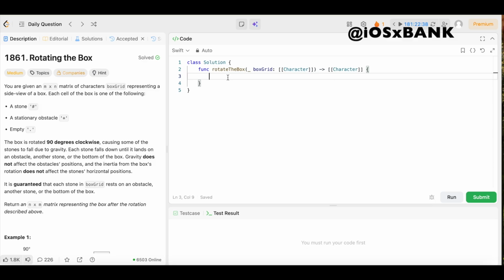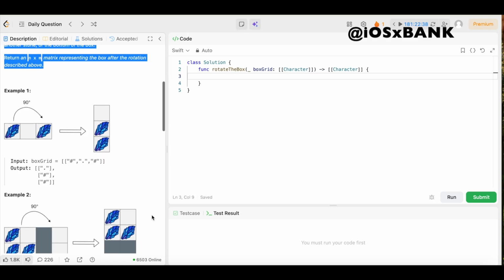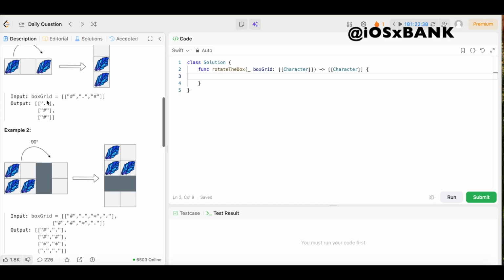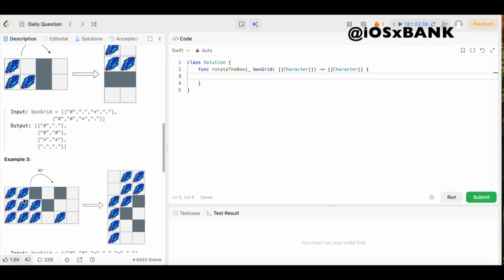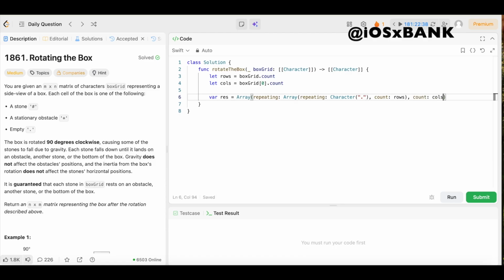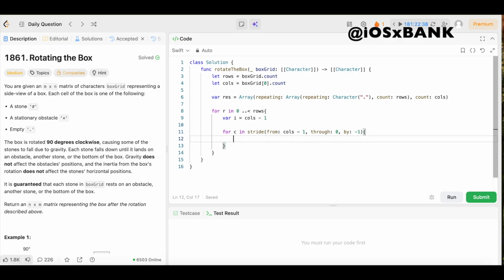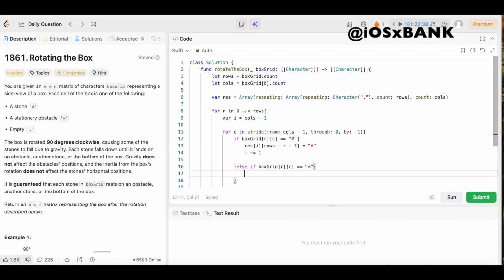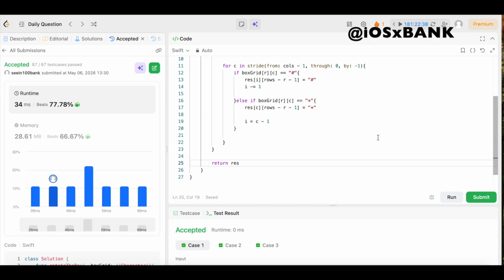Day 733: LeetCode Problem 1861. Rotating the Box - Swift